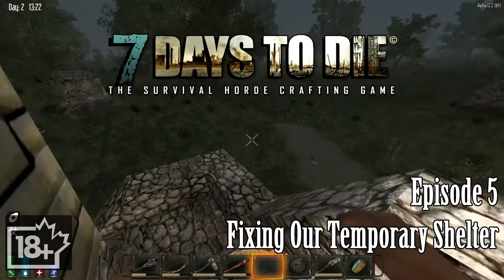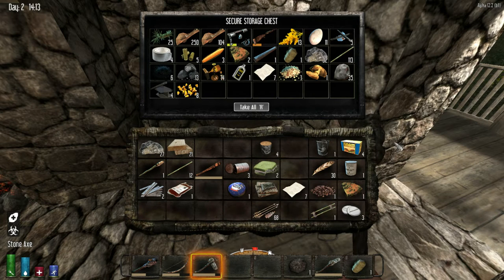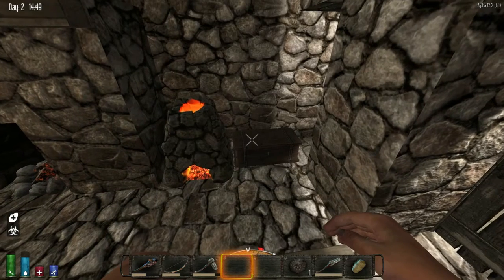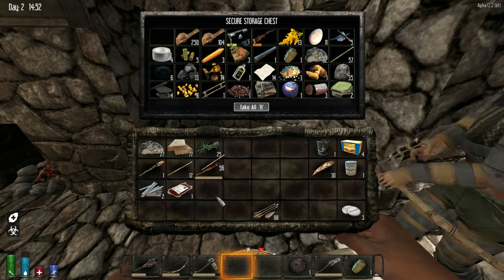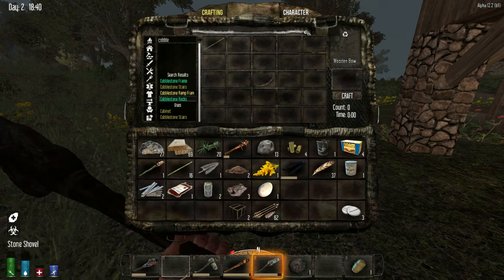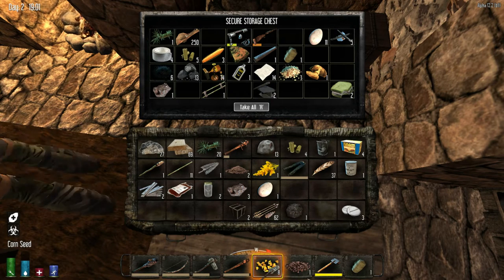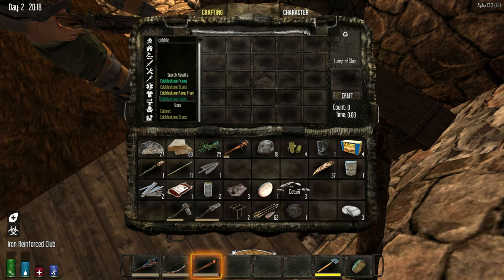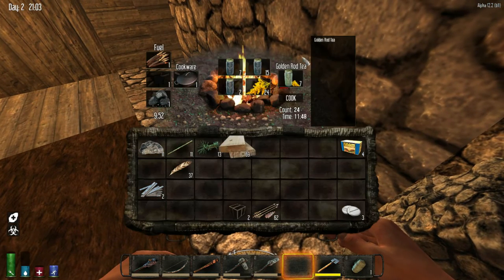7 Days To Die [Alpha 12] - Episode 5 - Fixing Our Temporary Shelter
The anticipated Alpha 12 update is finally here and so let us explore it with Lushable Echo on our dedicated server.

- Sharlen
Recorded On: Jul 13th, 2015